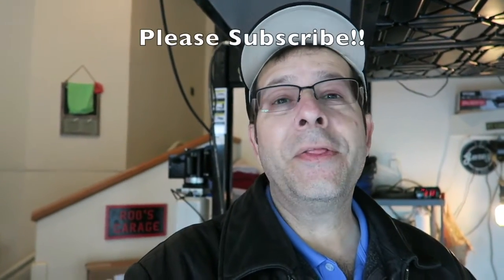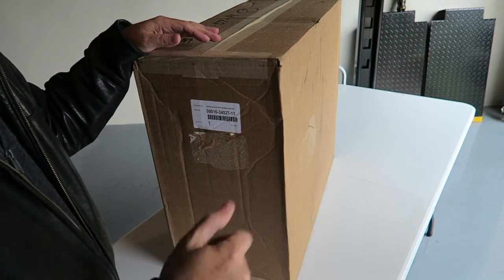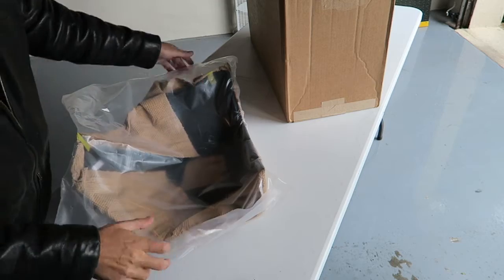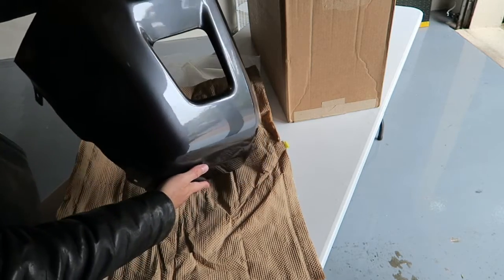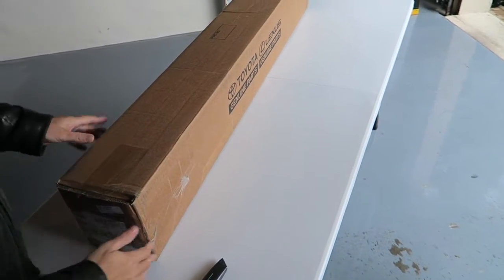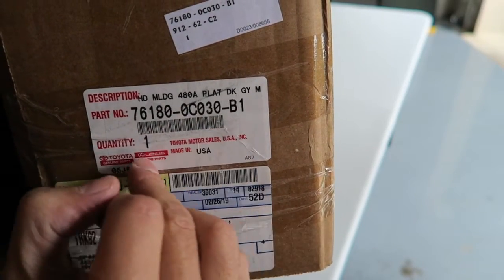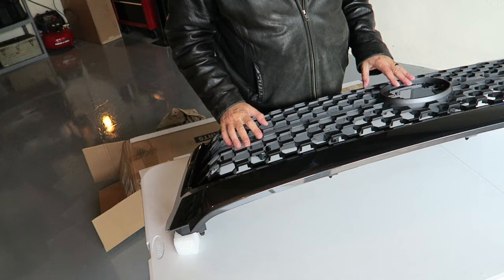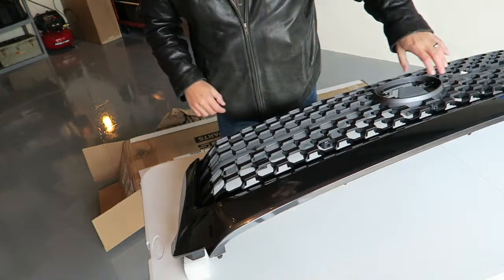Huge Tundra Parts Unveiling!!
This is a huge Tundra parts unveiling!  These will drastically change the look of your Tundra!!  I can't wait to get these installed.

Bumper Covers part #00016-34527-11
Hood Bulge part #76180-0C030-B1
Grille part #53101-0C030-B1

RobMotive

TO SEND COOL STUFF (If you want):
RobMotive